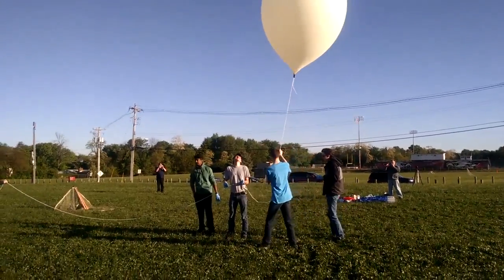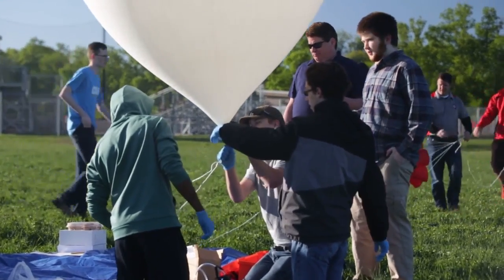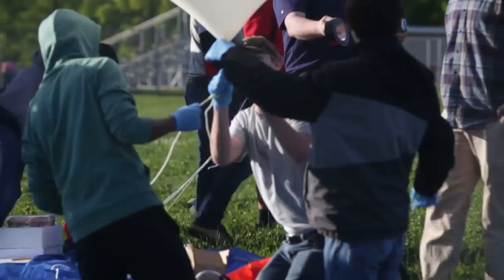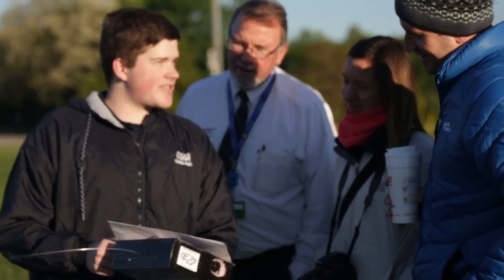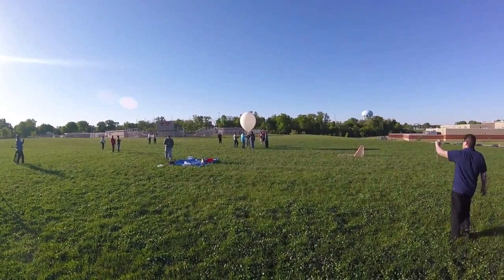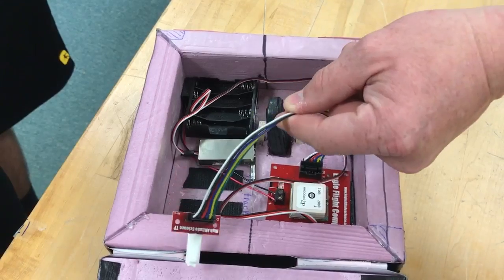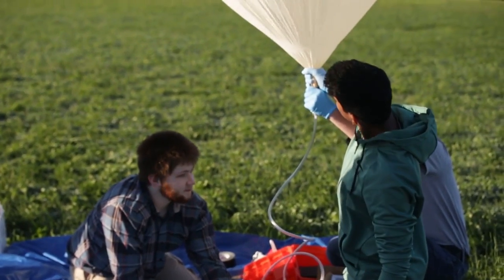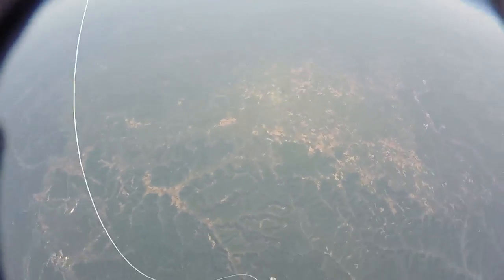Milford High School students launch weather balloon to see space, temperature changes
CINCINNATI (WKRC) - "To see students fully immersed in a project, that's #1," said Peter Lepper, a teacher at Great Oaks and Milford High School.

Students at Milford High School have spent weeks working to build a high-altitude balloon to understand temperature changes with altitude.

Lepper said, "I thought it would be a perfect fit for aerospace engineering. We're studying lapse rate. I could give them a worksheet on it, or I could give them a PowerPoint. It's a lot better to be fully engaged in a lesson."

Building the balloon meant extensive planning and coordination.

"When you're working on a large project, you can't do it all yourself, so you had a parachute team, a balloon team, helium team, and even knot-tying team. All of those systems have to come together."

By working with each other, students learned valuable science, engineering, and leadership skills.

"You're going to be working with engineers that are focused in their own field, so we each had a subsystem of the overall project. We all had to do our own separate things and communicate so that it could all fit together," explained Daniel Wilson, a senior at Milford High School.

William Ayers, a senior at Milford High School, said, "I learned a lot about how radio systems work and just a lot of the protocol that goes into sending that high in the air."

"I feel like it helped me with the leadership side as well as the learning side," said Drake Doran, a senior at Milford High School

On May 8th, the balloon was filled with helium, the temperature sensor, cameras, and GPS sensors were attached, and the balloon was launched into the sky. The balloon traveled through the troposphere and into the stratosphere, where the onboard camera sampled the curvature of the Earth and rivers chiseling through the Ohio Valley. At 102,000 feet, the camera captured the balloon exploding. The payload then fell tens of thousands of feet until settling in eastern Kentucky trees. Mr. Lepper was proud of his students for not just building, launching, retrieving, and reviewing data collected by the balloon, but for embracing the project.

"It's really all about the kids. It's fun to watch a balloon, but it's much more fun to see students engaged the way they were," said Leeper.

As students explore temperature changes in the atmosphere, Lepper is already planning for another launch next year.

Lepper explained, "We want to add a secondary payload and partner with elementary schools and junior high schools to see what happens to things in microgravity and film that sort of experiment."